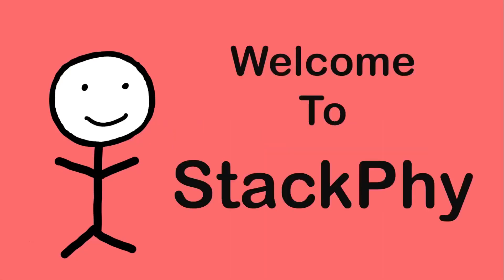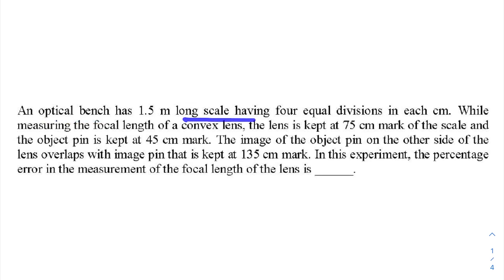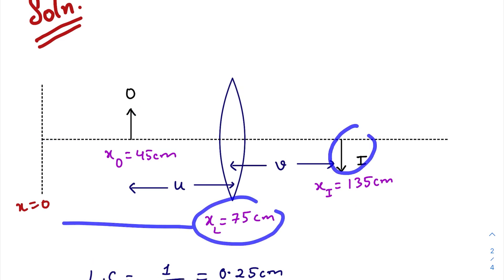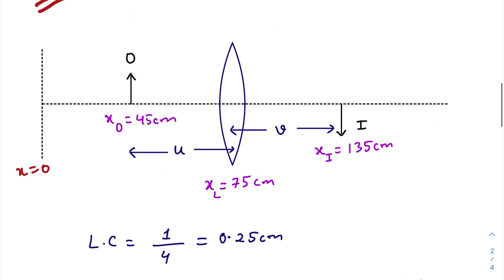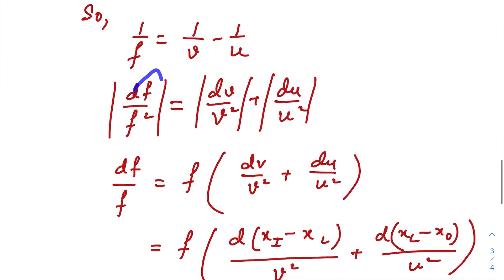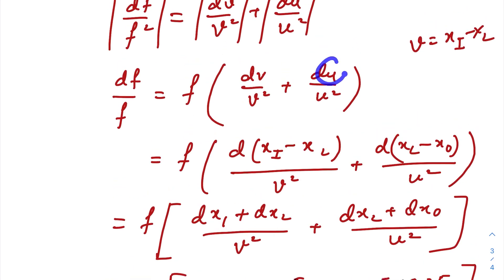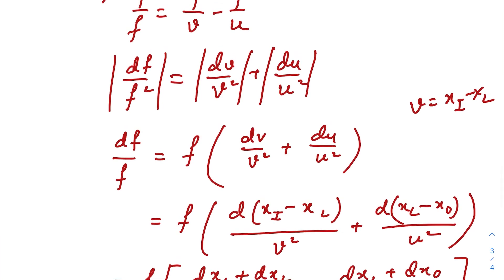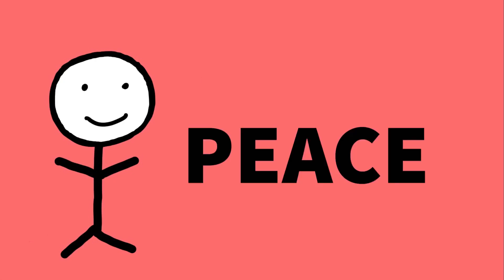Practice question for JEE Advanced (Errors and Measurements) | StackPhy 🔥🔥🔥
Practice question for JEE Advanced
Topic:- Errors + Measurements (JEE Advanced 2019 Paper 2)

An optical bench has a 1.5 m long scale having four equal divisions in each cm. While measuring
the focal length of a convex lens, the lens is kept at the 75 cm mark of the scale and the object pin is kept at the 45 cm mark. The image of the object pin on the other side of the lens overlaps with the image pin that is kept at the 135 cm mark. In this experiment, the percentage error in the measurement of the focal length of the lens is___